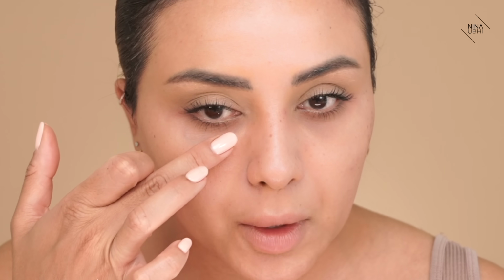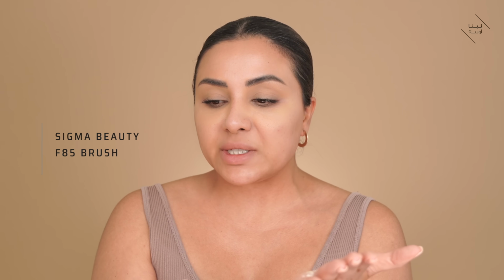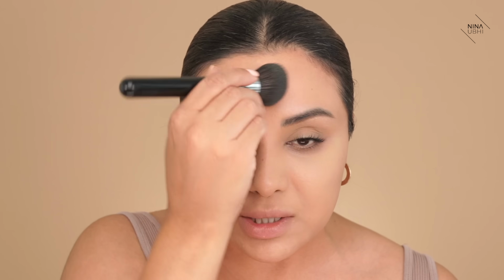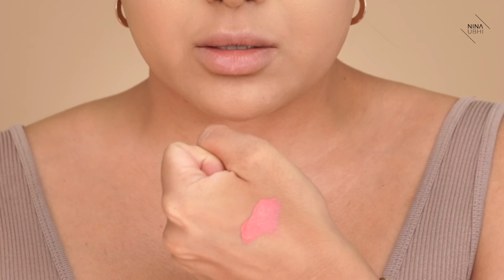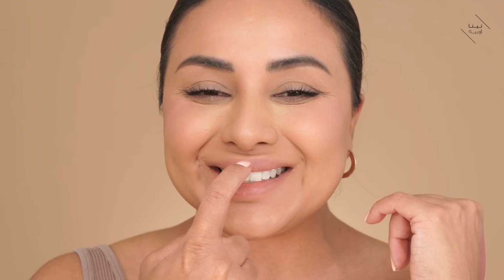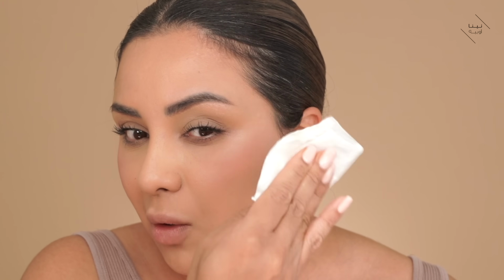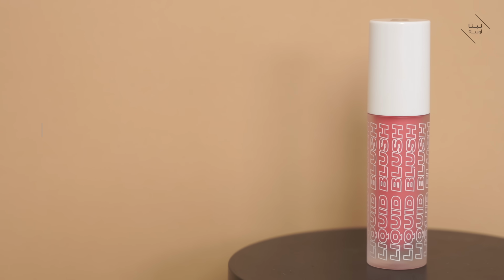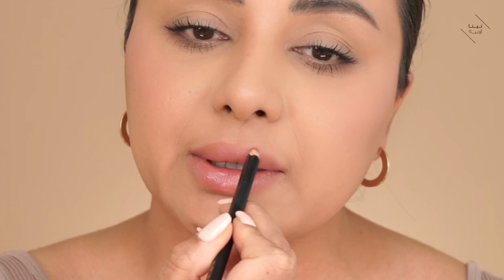Makeup Hacks and Tips You May Not Have Heard Of | Nina Ubhi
Get ready to up your makeup game with these innovative hacks and tips you may not have heard of! From Tarte to ABH, watch as I demonstrate new techniques to enhance your beauty routine. Give these tips and tricks a try and let me know how you get on!

SURRATT: NINA15
DOLL10: NINA25
KIMIKO: NINAU15
BK BEAUTY: NINA10
COCO & EVE:NINA15
SAND & SKY: NINA15
STYLEVANA: SHOPNINA
BLOOMEFFECTS: NINAUBHI

NINA UBHI